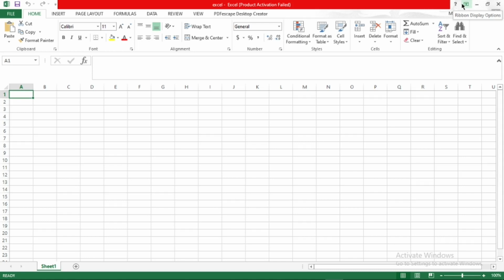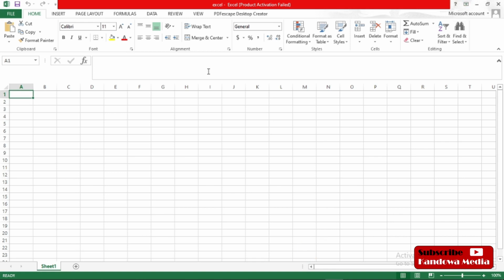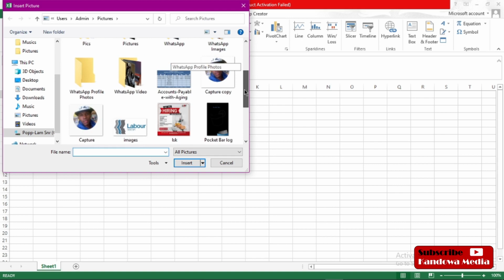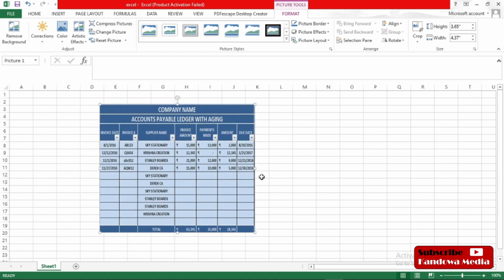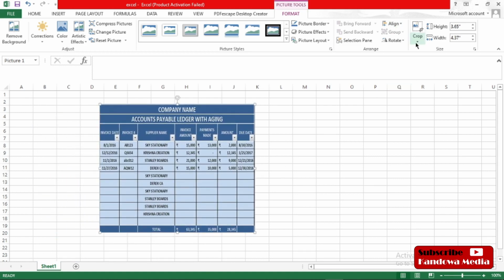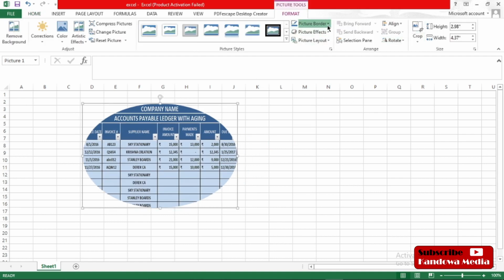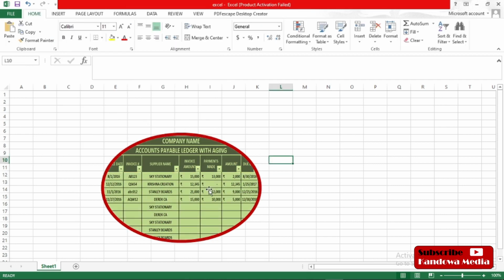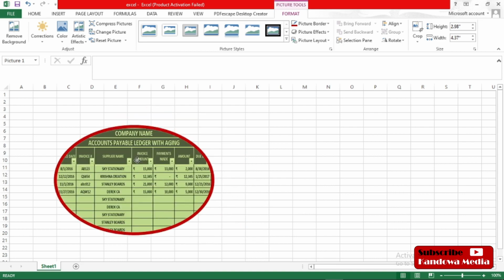How To Insert an Image in Excel || Microsoft Excel Tutorial 2022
Learn How To Insert an Image in Excel